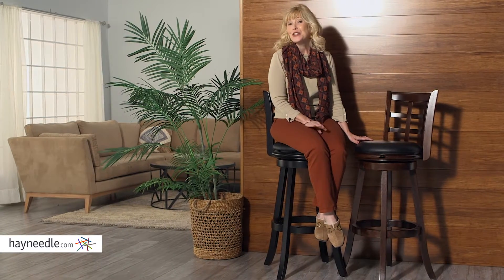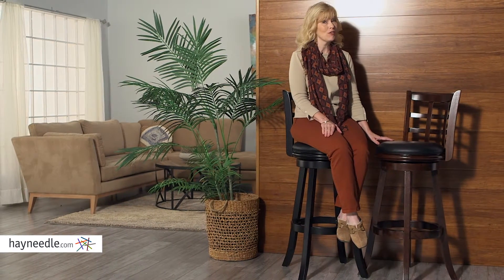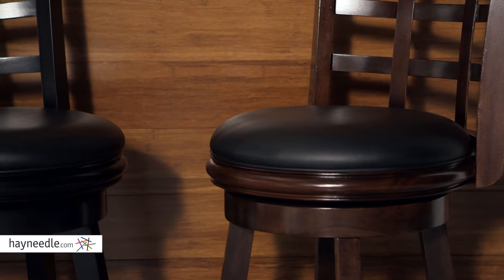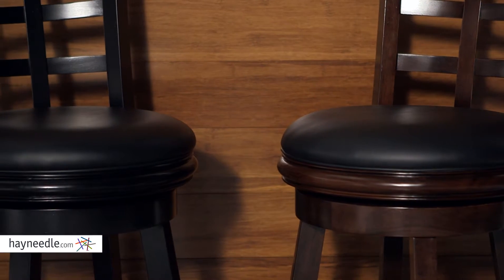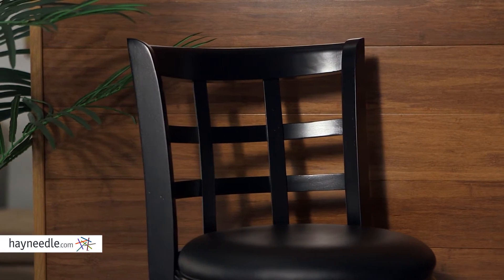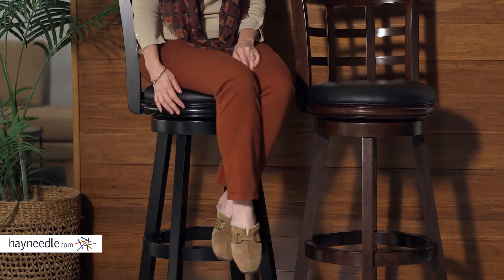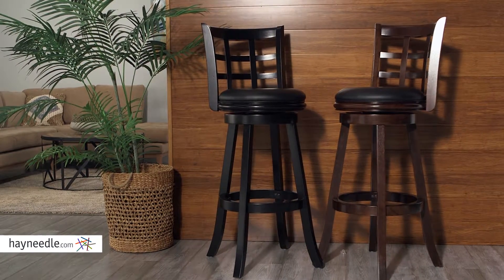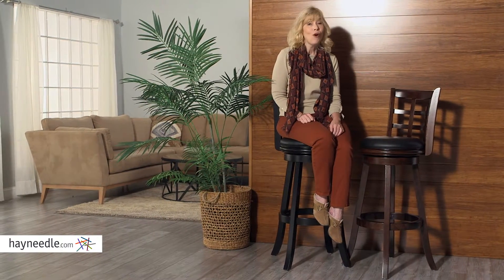Boraam Kyoto 34 in. Extra Tall Swivel Bar Stool - Product Review Video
For more details or to shop this Boraam bar stool visit Hayneedle

To view our full assortment of bar stools, visit Hayneedle